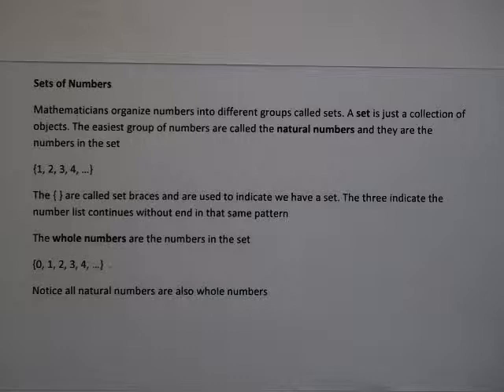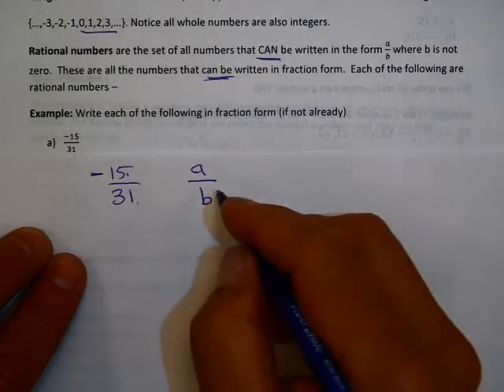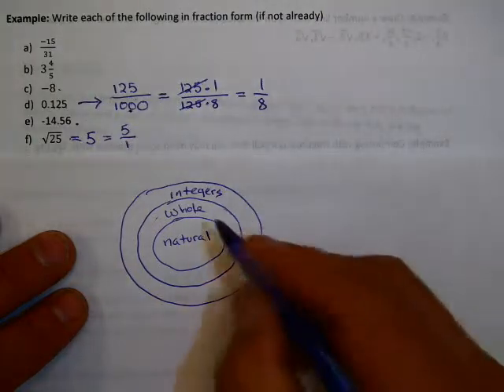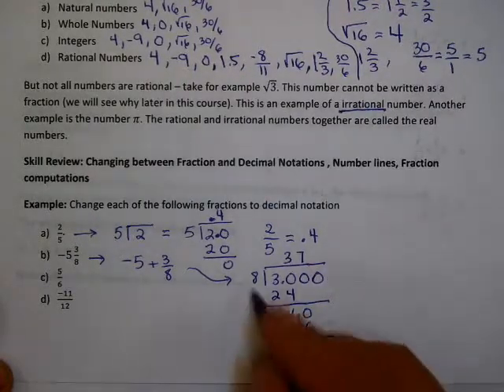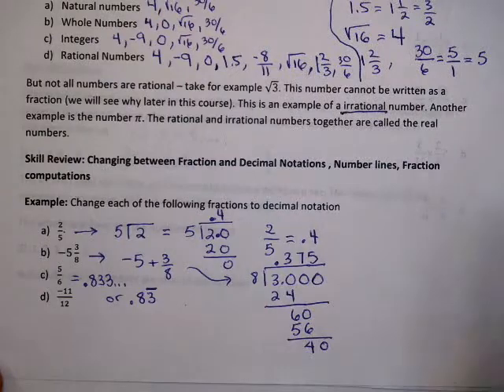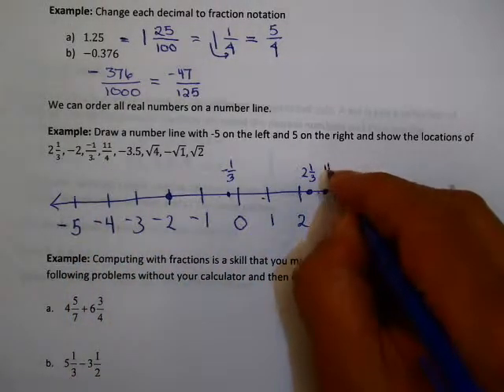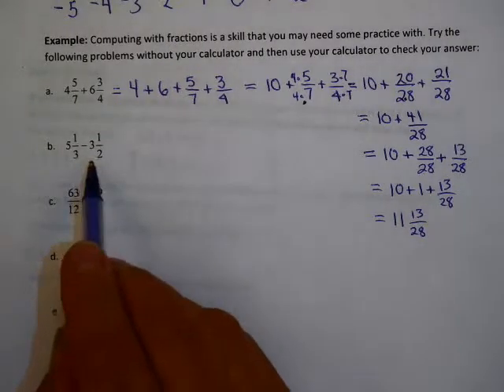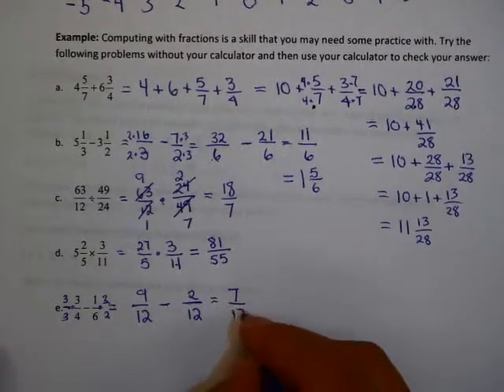Wildman video Section 1 2 Sets and Operations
Lecture video for notes for section 1-2 - Math 93 Math Learning Center SFCC